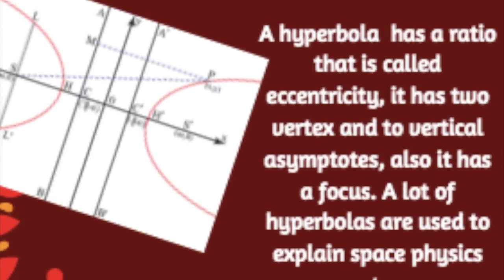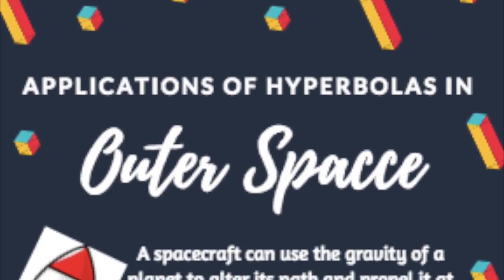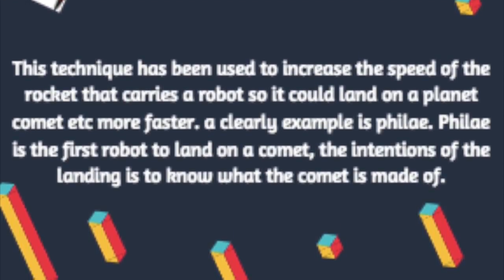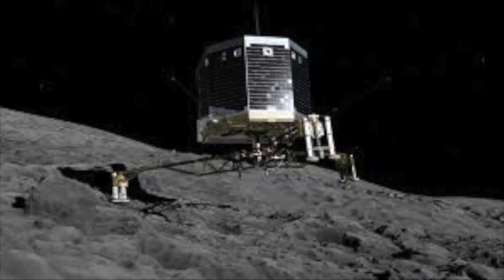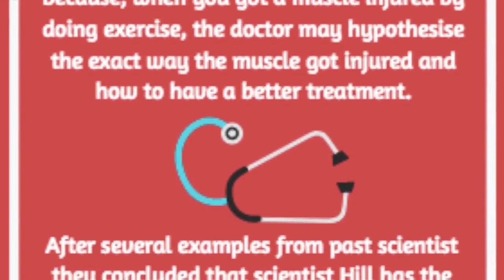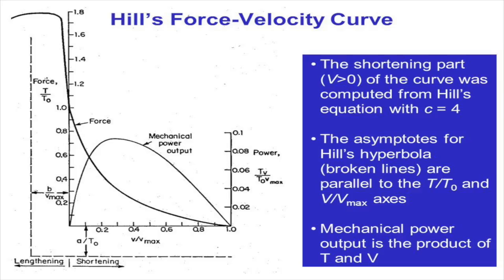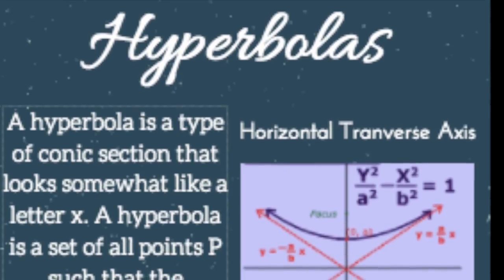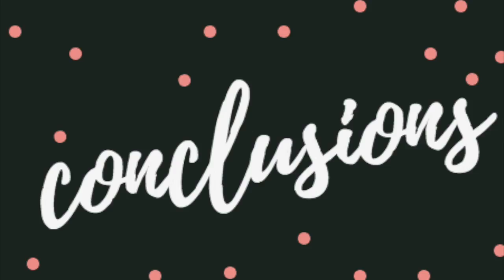Mi película 1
Conic Sections // Hyperbola